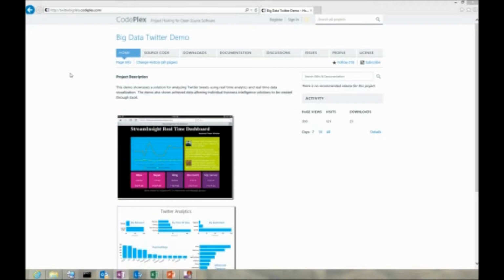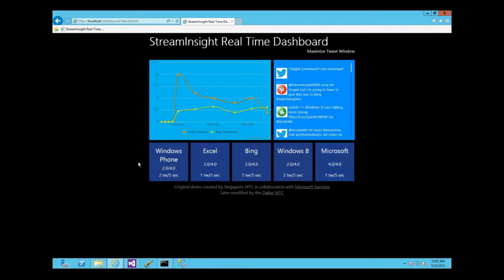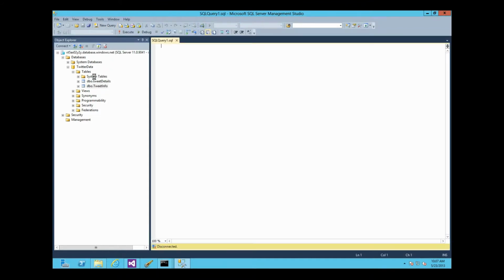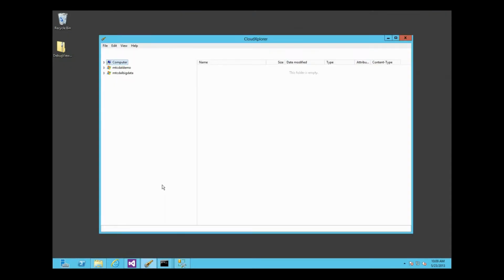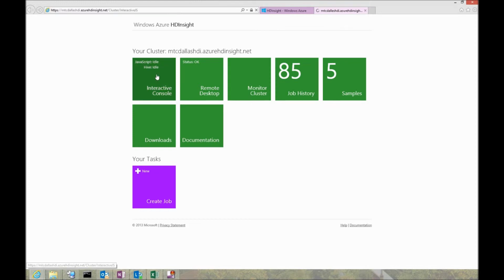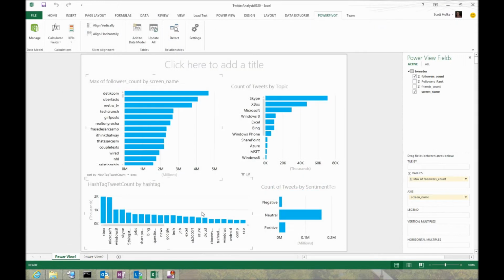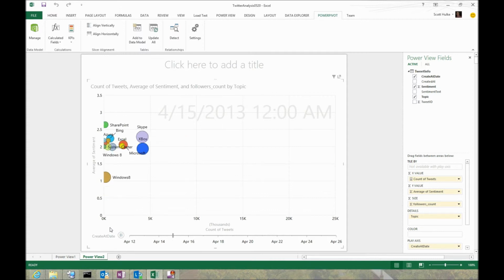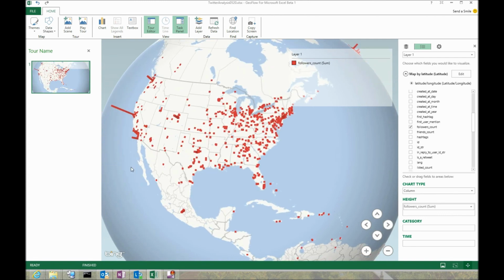Twitter Analytics with Microsoft Data and BI Platform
Demo of doing analytics on Twitter data using the Microsoft Data Platform including Windows Azure SQL Database, HDInsight on Azure and the Microsoft BI Platform with PowerPivot, PowerView and Geoflow.